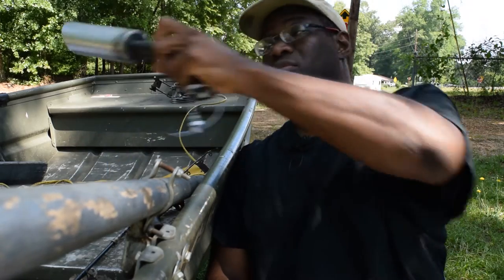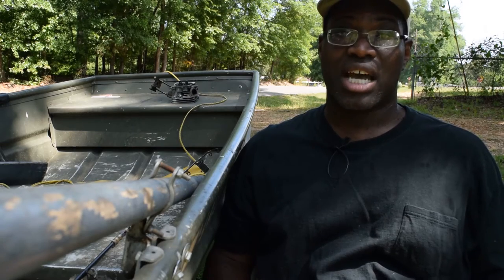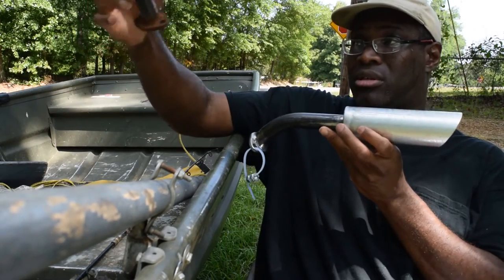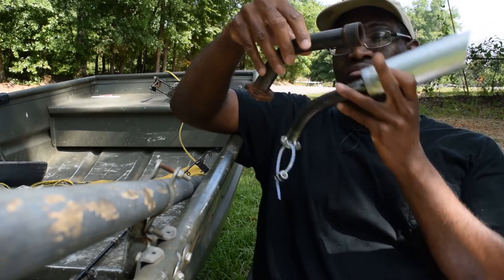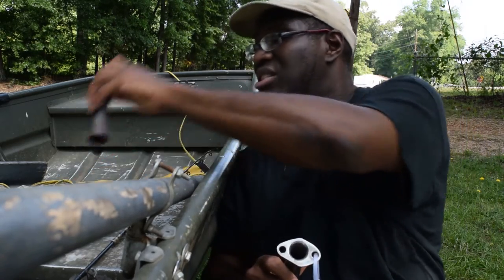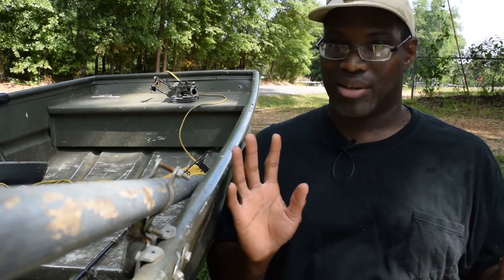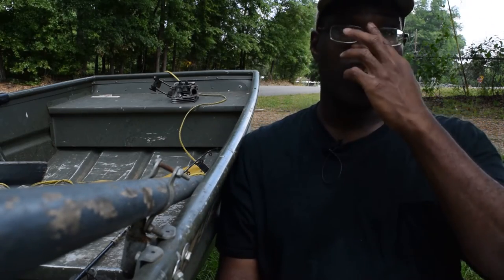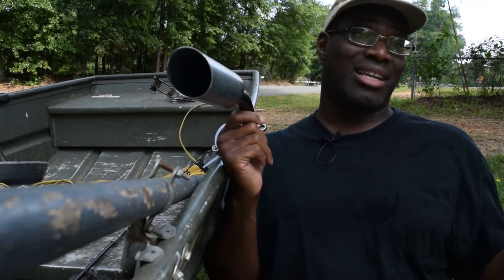Product Review | Andrei-x Pipe Mud Motor Pipe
Cool pipe! This guy made one for me in less than a week. Good times!

ANDREI'S STUFF
Andrei-x Mud Motor Pipe

Andrei-x Ebay Store

BWL, vid. Andrei-x Mud Motor Pipe

Can't wait to get this pipe up and running once the motor gets build. Check out Andrei's stuff above. If you buy one of his pipes let him know you heard about it from the Black Warrior Lures' channel.